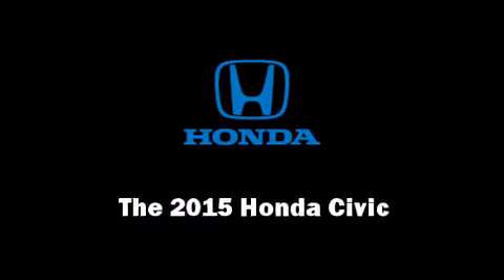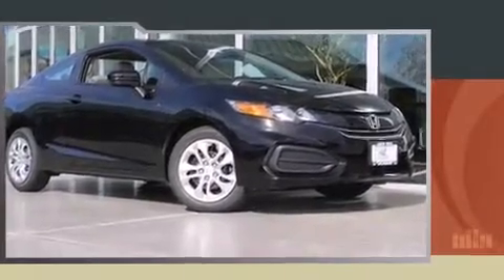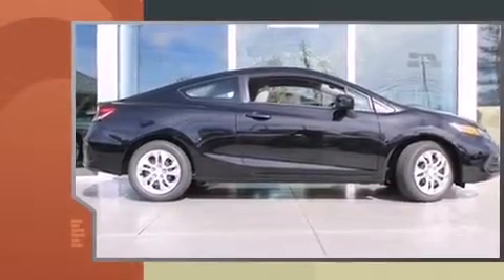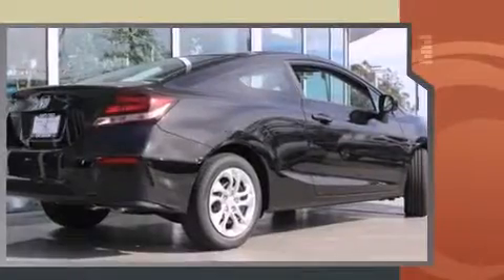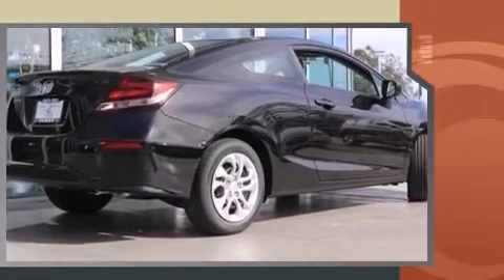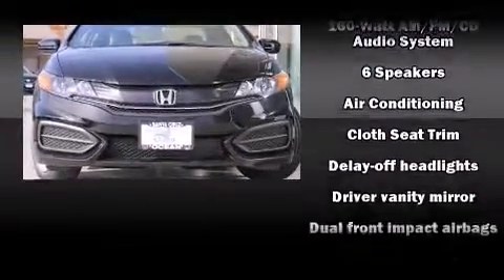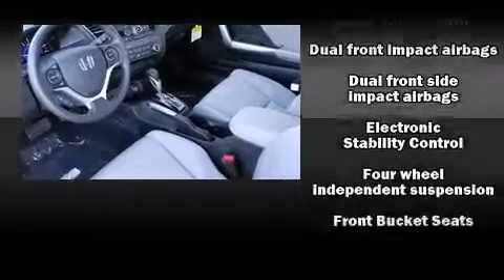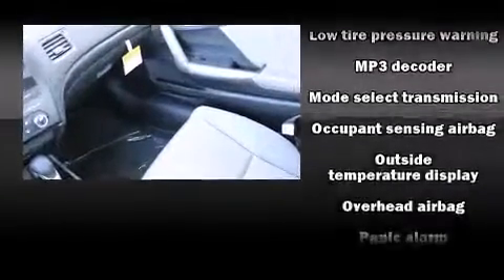2015 Honda Civic LX in Soquel, CA 95073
Ocean Honda
3801 Soquel Dr

Step into the 2015 Honda Civic. This 2 door, 5 passenger coupe provides a satisfying ride for all passengers. Honda made sure to keep road-handling and sportiness at the top of it's priority list. It features a continuously variable transmission, front-wheel drive, and a 1.8 liter 4 cylinder engine. Top features include power windows, delay-off headlights, a trip computer, an outside temperature display, front bucket seats, remote keyless entry, cruise control, and more. Enjoy your favorite music via the stereo system, which includes a CD player with MP3 capability, steering wheel mounted audio controls, and 6 speakers, enhancing the audio experience throughout the interior. In the event of a rollover collision, side curtain airbags provide additional protection for outboard seated passengers. Our team is professional, and we offer a no-pressure environment. We'd be happy to answer any questions that you may have. We are here to help you.